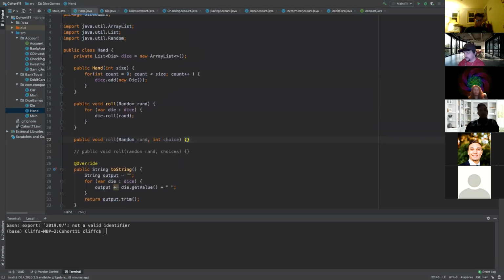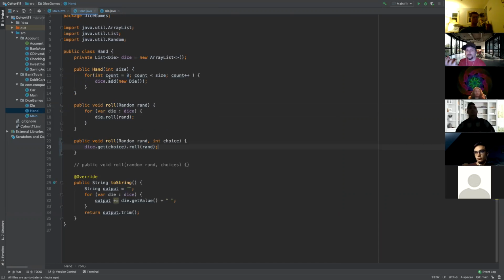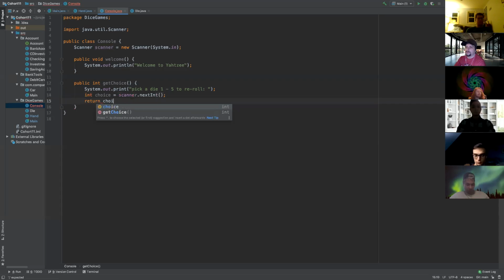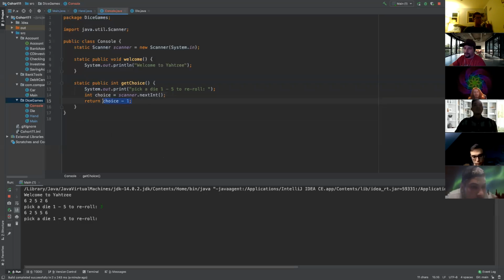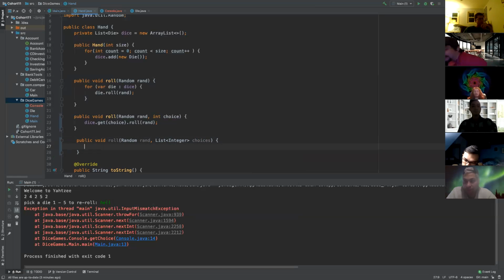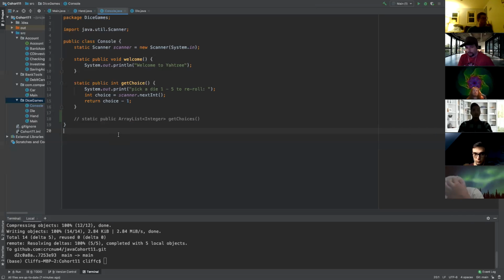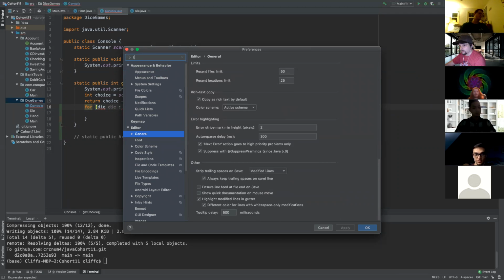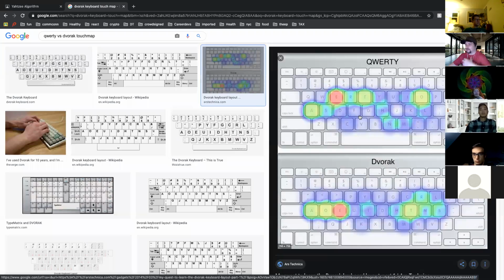CH11 Java 6